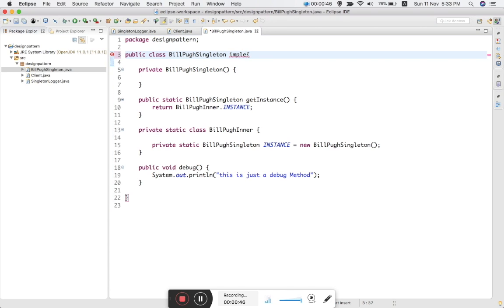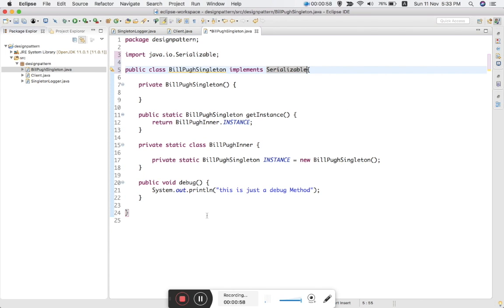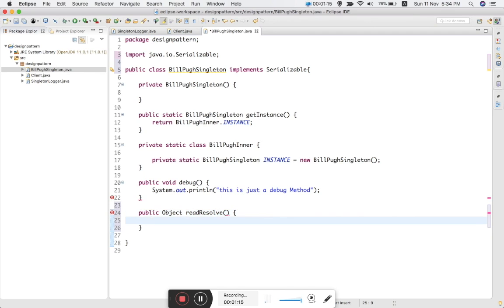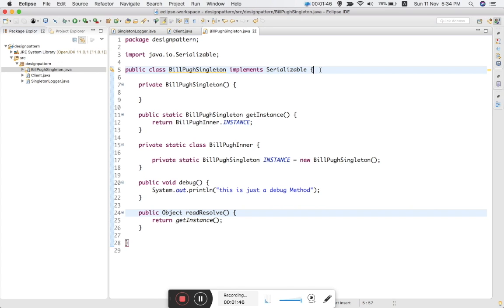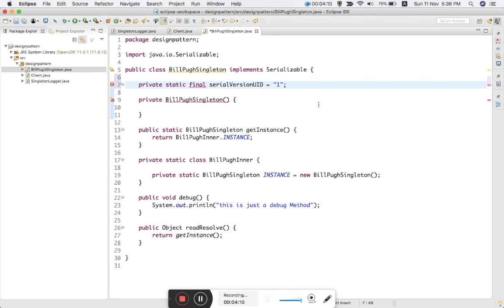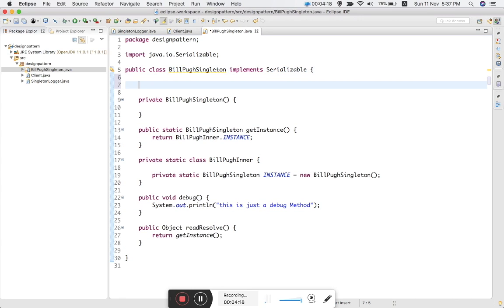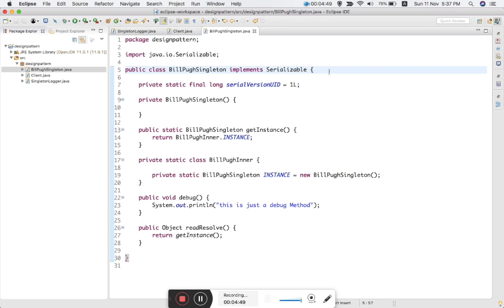Factory Design Pattern - Creational design pattern - Simplified Farooq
Factory design pattern comes under the roof of Creational design pattern.